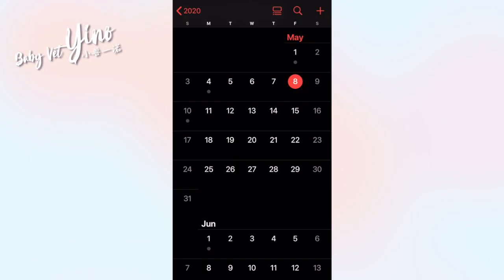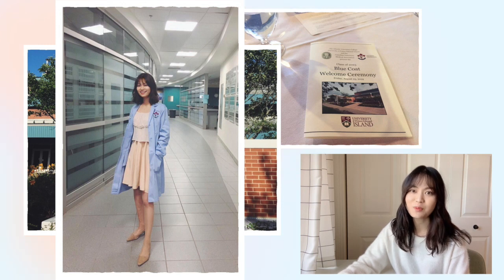How I Survived First Year of Vet School│Canadian Vet Student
I have just finished my first year of vet school.
In this video, I talk about what my first year was like, my study routine and some tips for studying anatomy and histology. I hope you find this video useful.

Bgm
Pancakes - Jeff Kaale